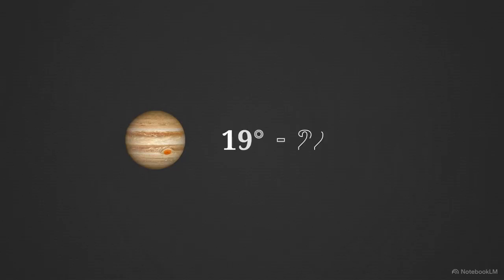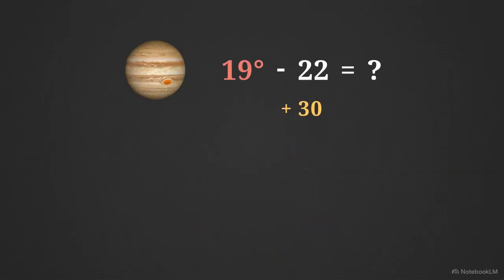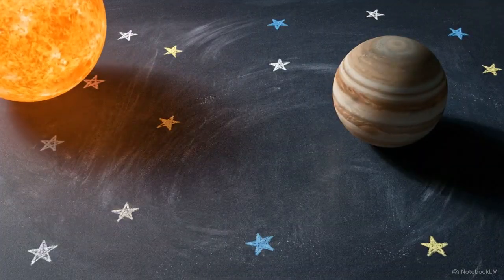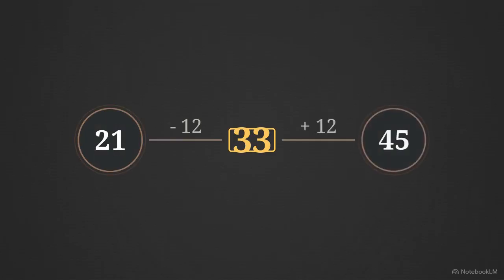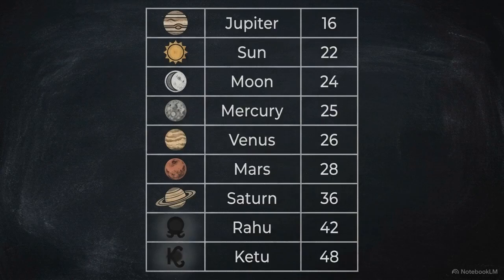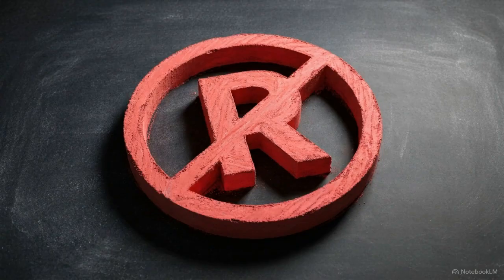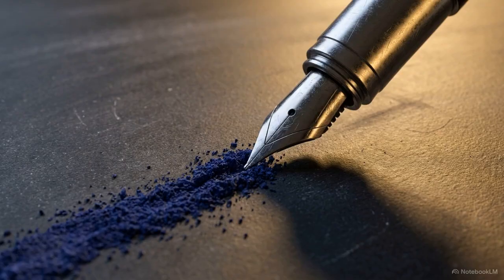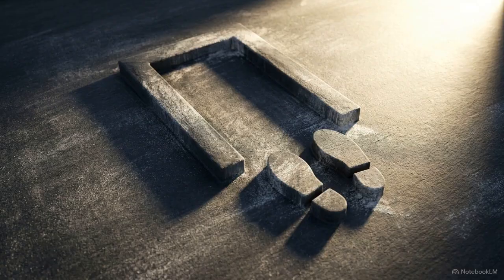Planetary Activation Years The Math of Your Life s Timeline - Panchang 04 Jul 2026